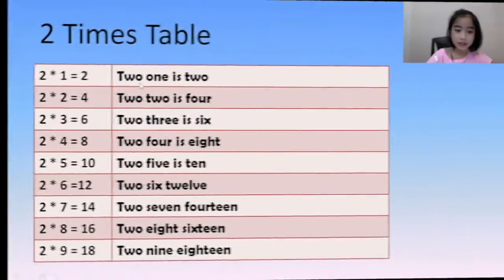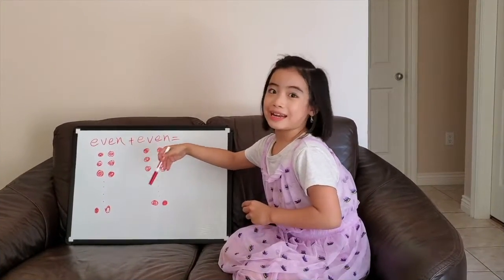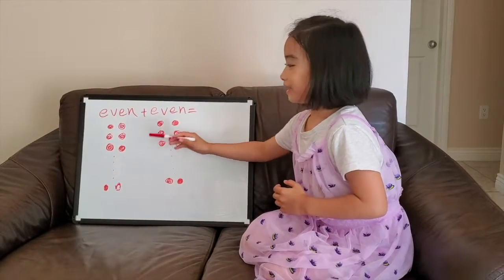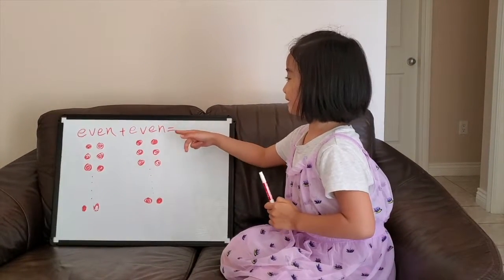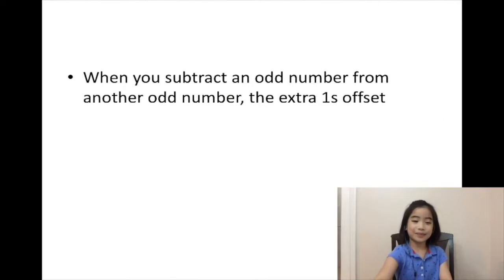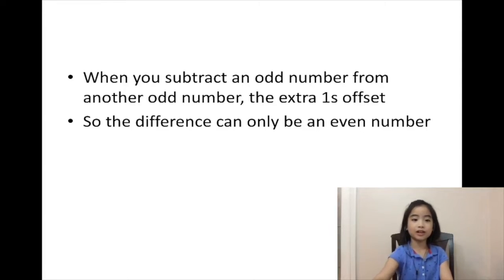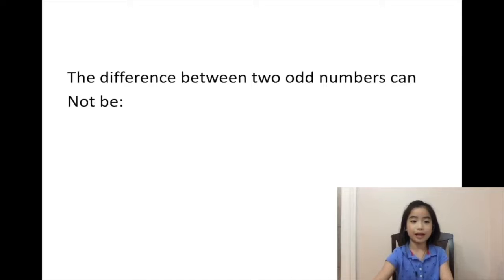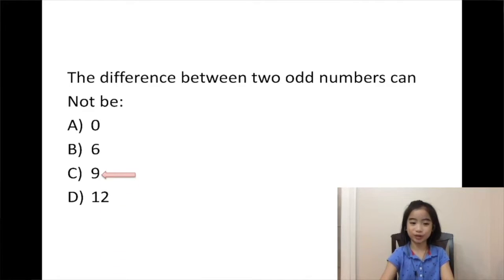Alio Math Fun Introduction #1.1 | Times Table | Multiplication Tricks | Kids Math Learning Lesson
Hello, my name is Alio, I find Math very interesting and would like to show you how I learn Math in a fun way.
I have a few video clips presented, including:
- Times Table
- Add Even Numbers
- Subtract Odd Numbers
- Multiplication Tricks